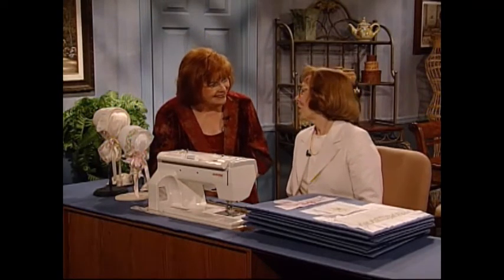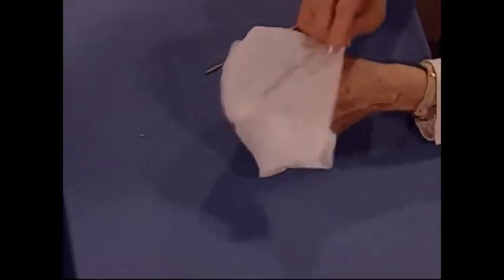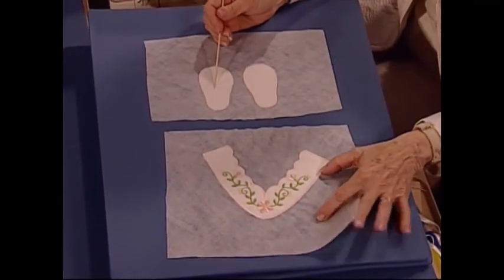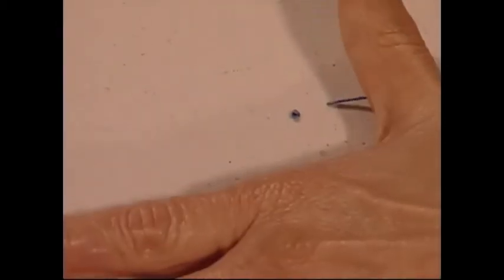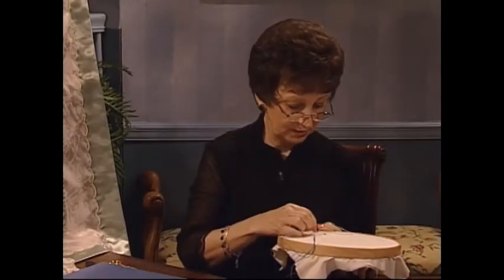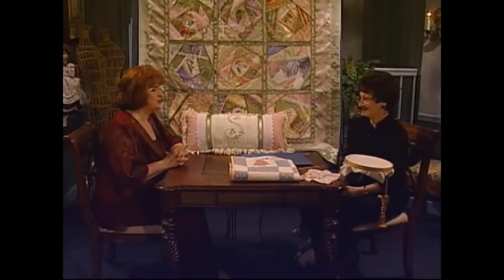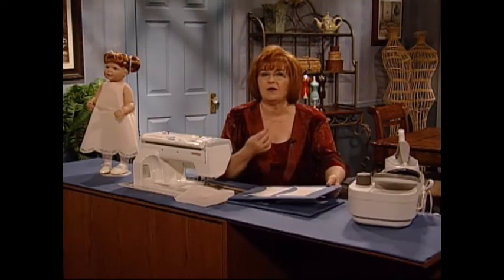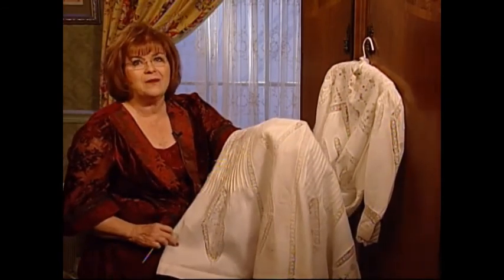Martha's Sewing Room: Good Needle, Good Stitches (2706)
This episode of "Martha's Sewing Room" features: the importance of using a new needle when beginning a project; "Sew Quick, Sew Easy" bonnets and booties in the hoop; hand embroidered French knot, buttonhole stitch and raised edging; and a shell edge on a doll's slip. Guests: Steve Butler, Charlotte Gallaher, Sandy Jenkins. Episode Number: 2706

Time stamps:
00:00 - Intro
01:09 - Technique
09:01 - Sew Quick Sew Easy
14:50 - Hand Embroidery
19:45 - Doll Dressing
22:55 - The Vintage Collection